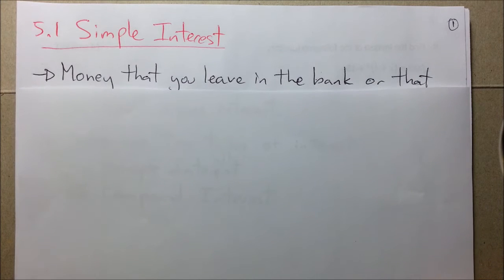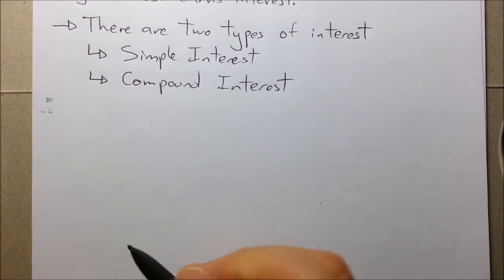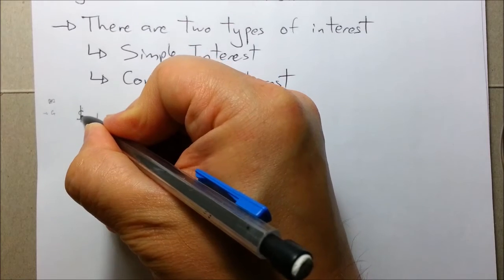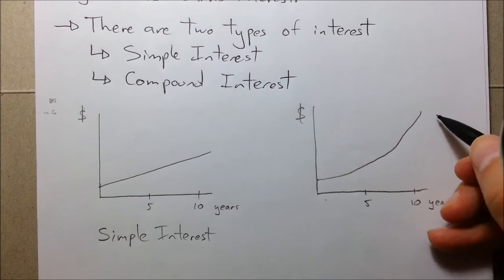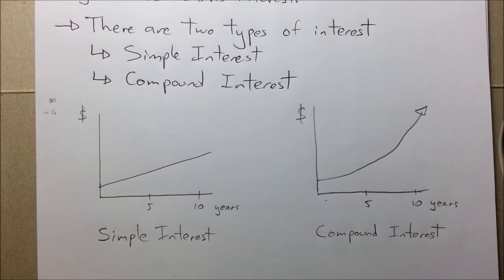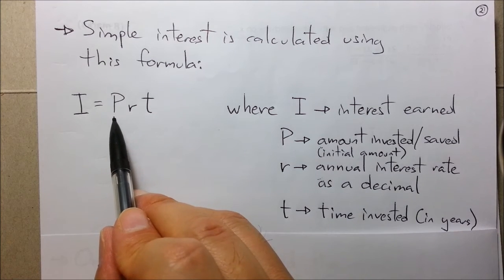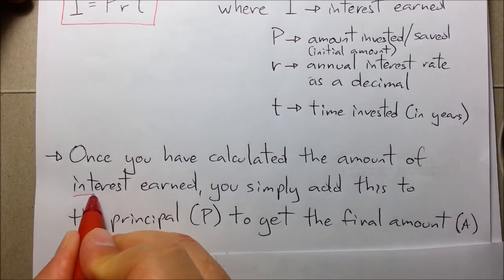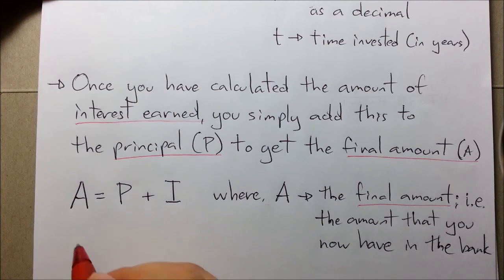Simple Interest Explained - Part 1 of 2